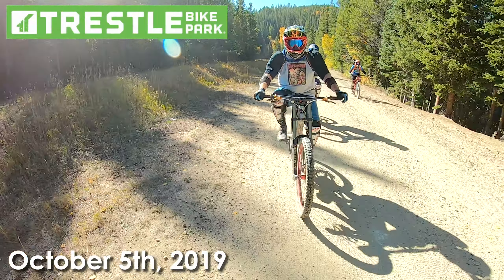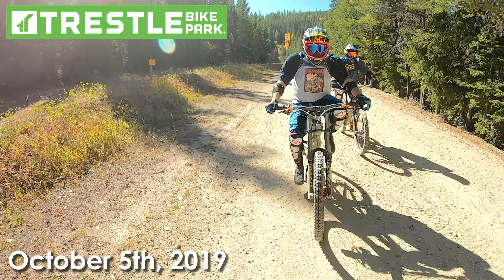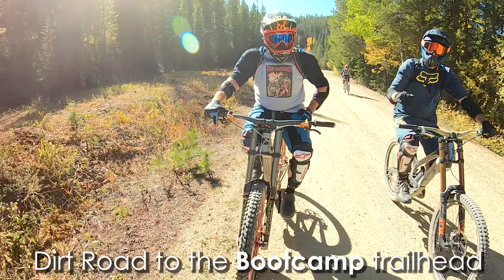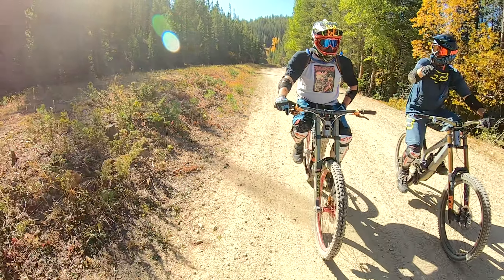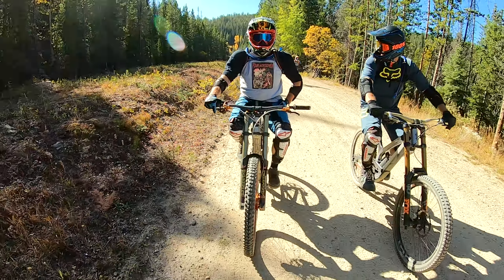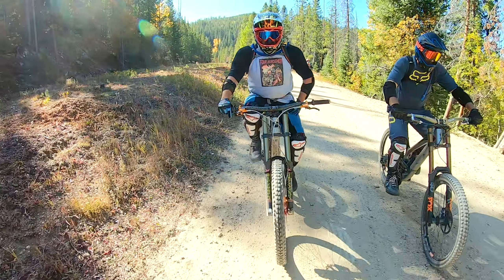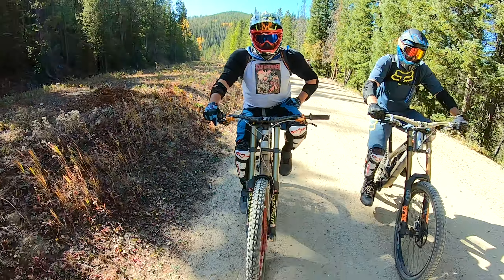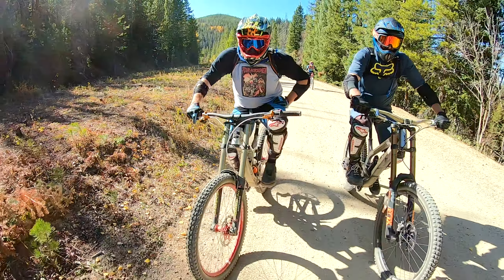BOOT CAMP - Reverse CAM - Trestle Bike Park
Boot camp is easily the most used trail at the bottom of Trestle Bike Park. It’s a fun blue trail with numerous small tables, a big wood berm followed by a small gap, and then finally spits you out at the bottom.